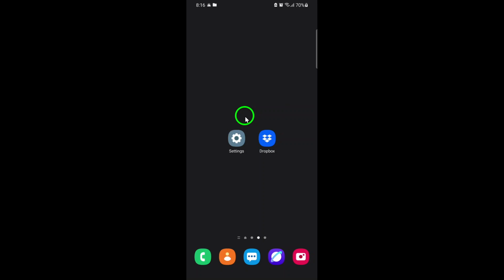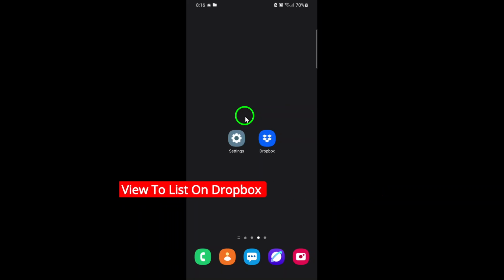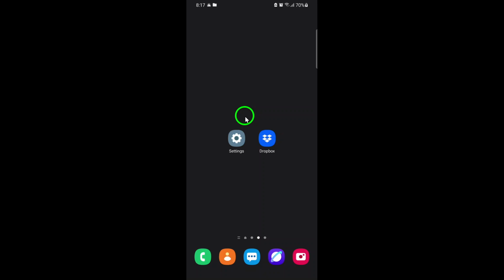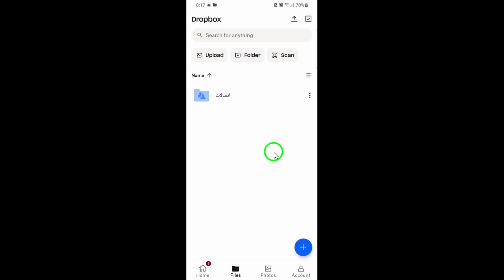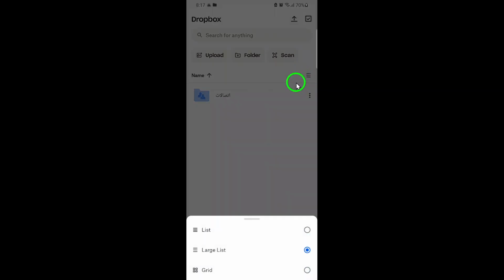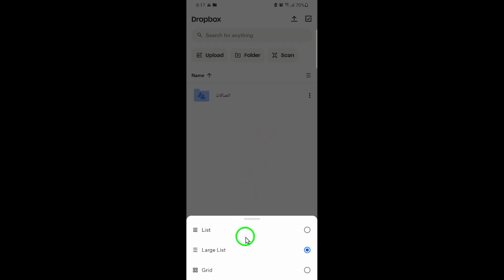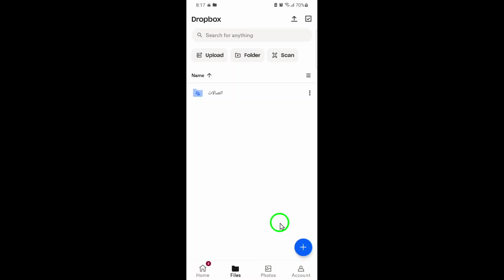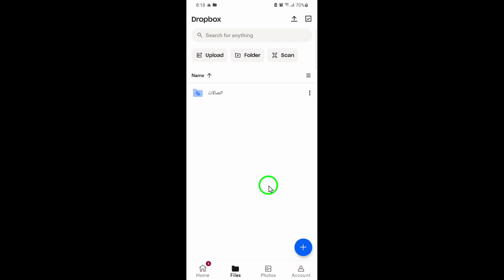How To Change File View To List On Dropbox (Updated)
Learn how to change the file view to a list format on the Dropbox app with this simple, updated guide. Easily organize and navigate your files by switching views in just a few taps.

1. Open Dropbox app

2. Tap Files option at the bottom

3. Tap the grid or list icon near the top-right corner

4. Choose List view-
Timeline:
00:00 Start
00:12 How to do it
01:05 End